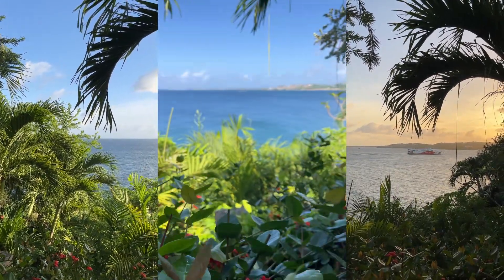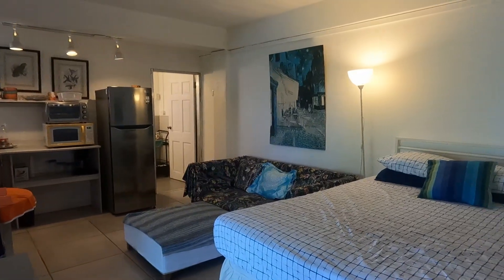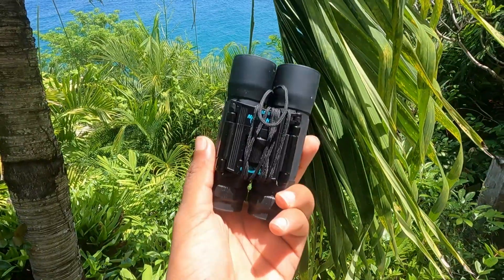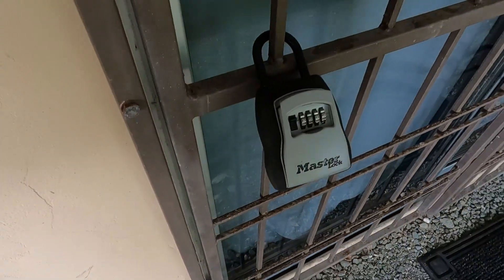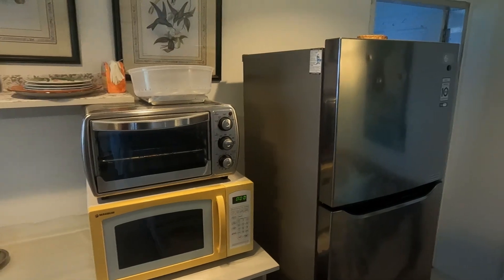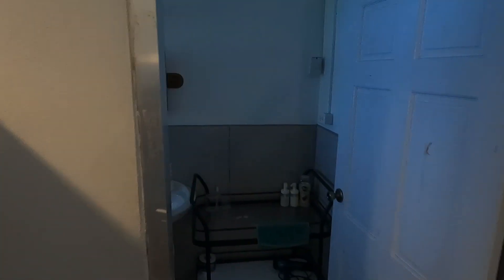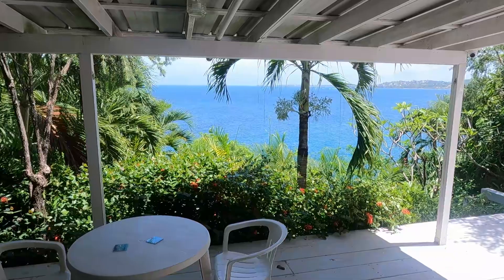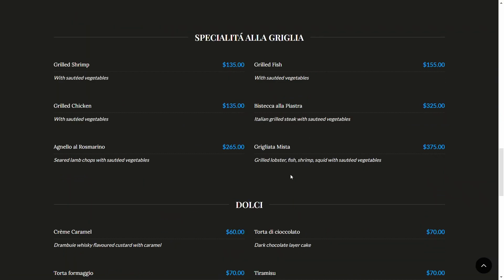Escape to Tobago's Coastal Haven! | The Ocean View Studio Review.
Discover the charm of Ocean View Studio Apartment in Scarborough, Tobago! This cozy Airbnb offers stunning ocean views and a simple but comfortable retreat. Join us for a virtual tour highlighting amenities and things to note about this place. Perfect for solo travelers or couples seeking the necessities for their stay in Tobago.

Location📍: Bacolet Street, Scarborough, Tobago.

Amenities (Notable ones) 🚿: Free onsite parking (not gated), hot water (in all faucets and the shower), air conditioning, fan, TV, complete basic kitchen setup, outdoor shower (for washing off), security cameras etc.

Activities 🌊: Enjoying the ocean view, cooking, sleeping, mini hike, comfortable space for getting ready to explore Tobago.

Necessities ✍🏽:
→ Bring bug spray if you plan to stay on the deck for a while.

Best for 👫: Couples, individuals (might not be the best for those physically challenged as a lot of stairs is involved)

Overall experience rating ⭐: 8/10

Our Highlights 🔦: The ocean view, its closeness to the port (less than 5 minute drive), how accommodating the host were(we were running late and got to stay an extra hour after checkout)

Our Dislikes ☹️ : The bugs and the stairs.

Cost 💸:
For 4 days and 3 nights in June 2023: $1,379.00TT or $204.00US (inclusive of taxes and service charge)
(N.B. Cost for a stay may vary depending on the time of the year.)

→ Other 3rd party sites